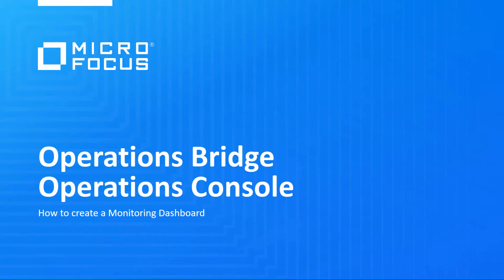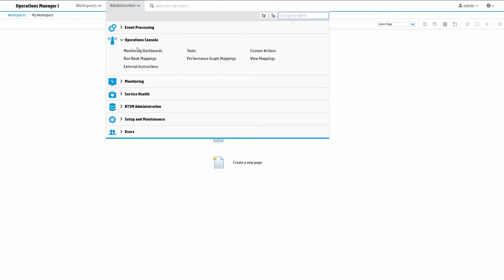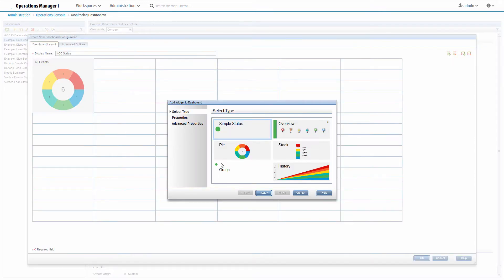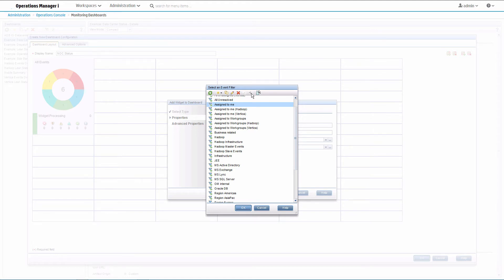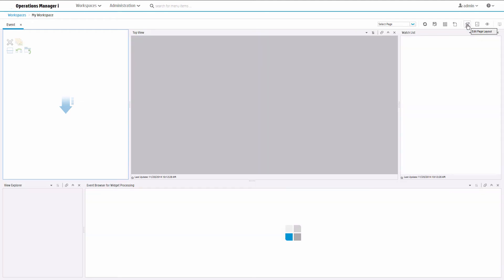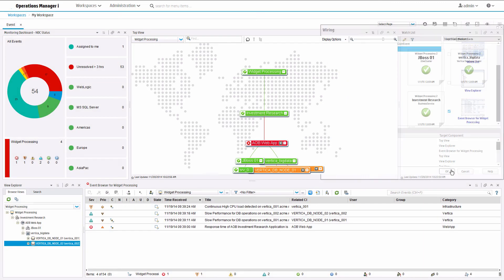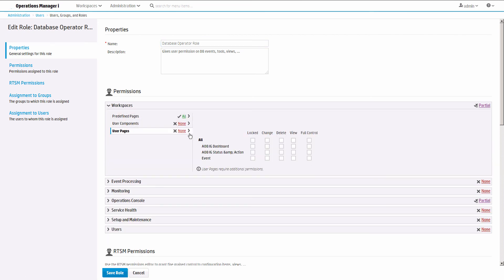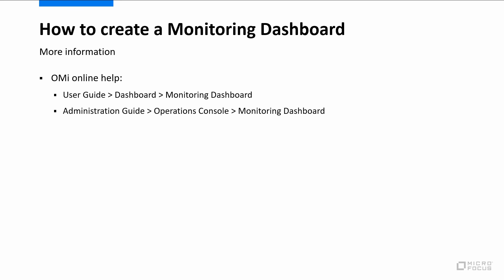OMi: How to create a Monitoring Dashboard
A Monitoring Dashboard provides an event-driven overview of the monitored environment. In this video, you will learn how to create a Monitoring Dashboard within an OMi 10.00 Workspace.
Recorded with OMi 10.00.